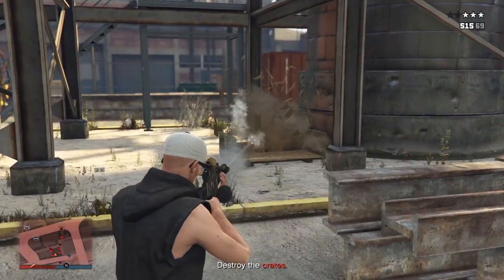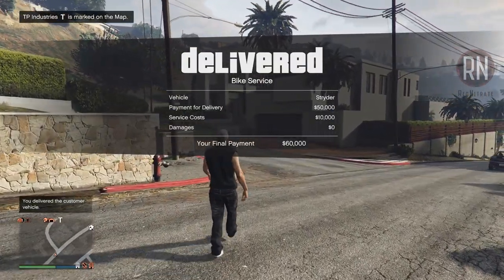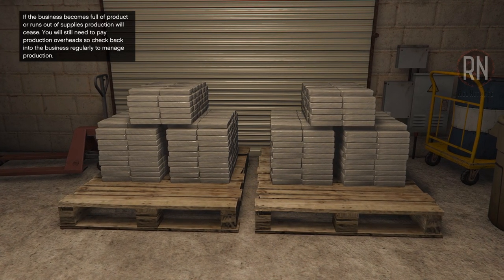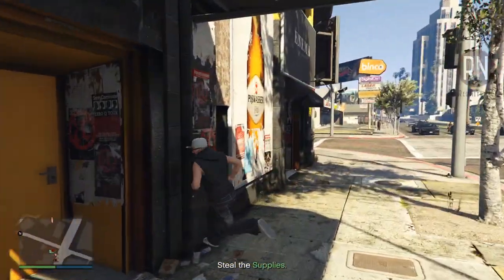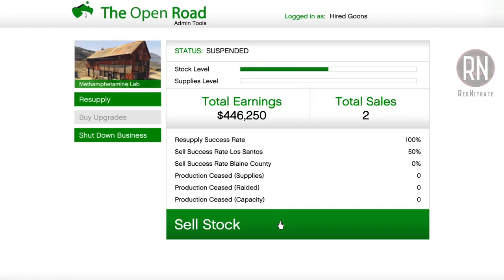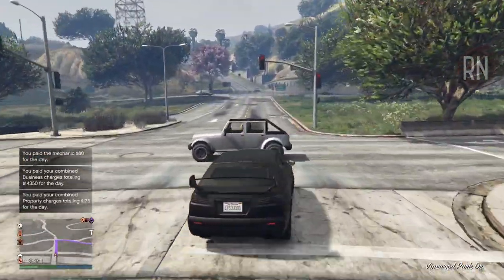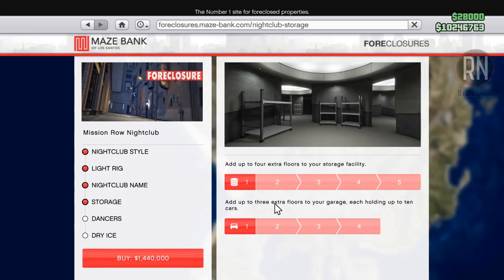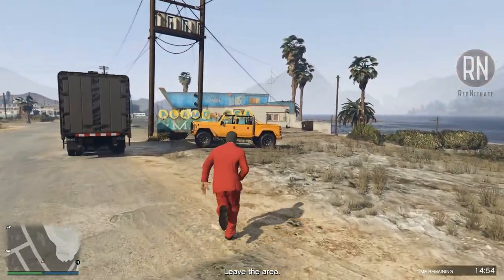Ultimate MC Business & Biker Guide | SOLO Money Methods (GTA 5 Online)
GTA 5 Online - MC Business and Biker solo money guide. Covering all aspects of the Motorcycle Club career path, recently buffed and updated for The Criminal Enterprises DLC (2022)

TIMESTAMPS:

00:00 - Introduction
00:13 - MC Clubhouse
03:17 - Business Purchase
03:51 - Profit Breakdown
04:41 - Setups
05:12 - Upgrades
05:48 - Supplies
07:30 - Sale Missions
09:51 - Public Bonus
10:33 - Raids
11:50 - Daily Expenses
12:33 - Master Control Terminal
13:30 - Nightclub Warehouse
17:37 - Outro

The MC Business and Biker career path was largely forgotten about until the recent Criminal Enterprises DLC in 2022, many had moved on to updated and far superior solo money making methods. However with buffed payouts, new content, and a nerf on Cayo - everything's changed and the Motorcycle Club is back in rotation.

If you enjoyed my GTA 5 Online MC Business and Biker solo money guide, updated to reflect changes in The Criminal Enterprises DLC (2022) please tap the thumbs up, and think about subscribing for all upcoming Grand Theft Auto V and Rockstar Games related content.